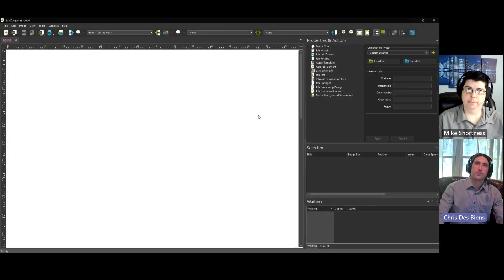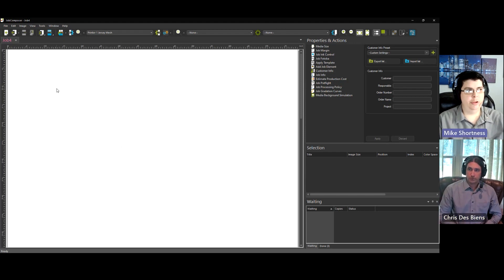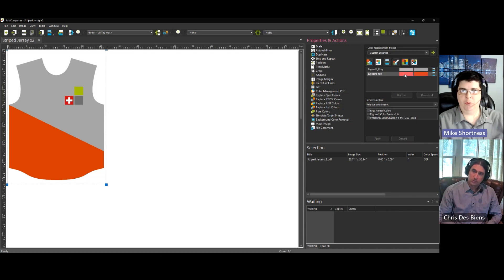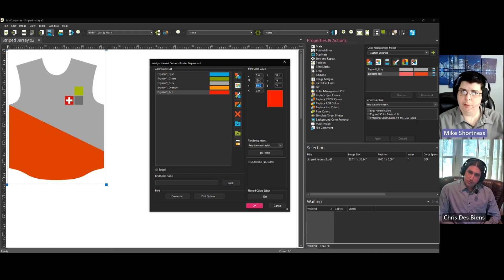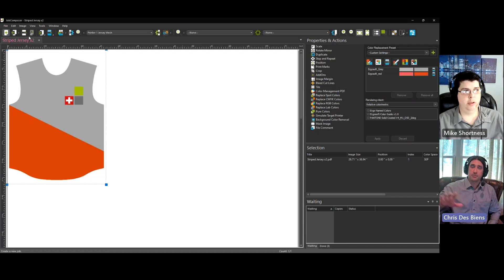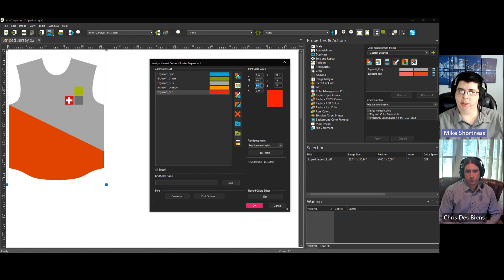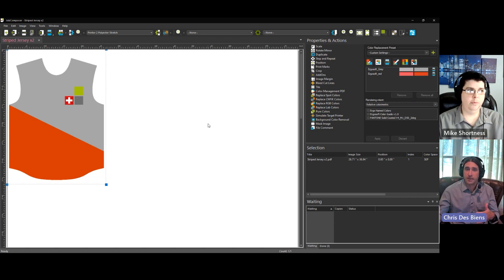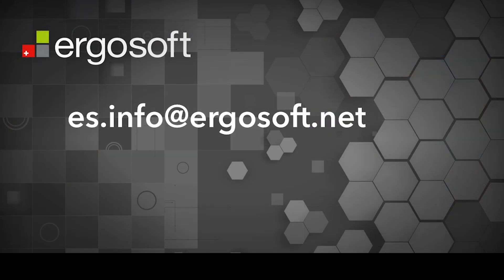Color Replacement - Quick Tip 1 - Auto Spot Color Replacement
Welcome to the Quick Tip series about color replacement with Ergosoft RIP. This video teaches you how to set up automatic spot color replacement.